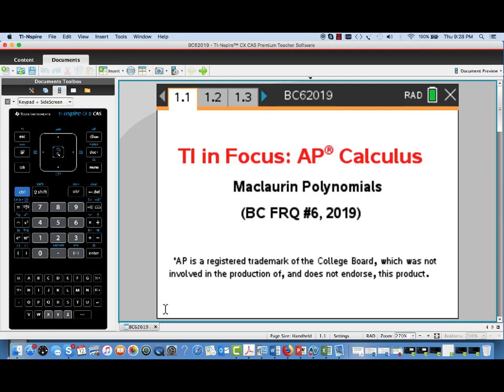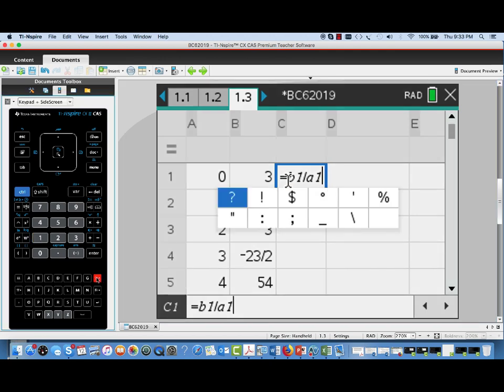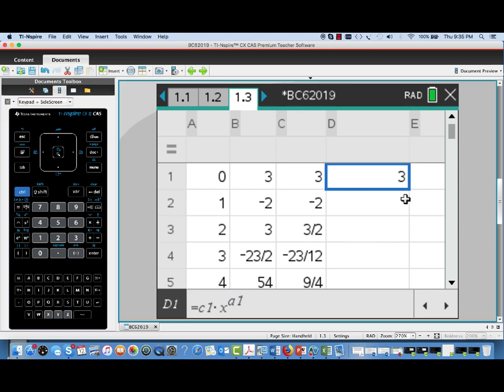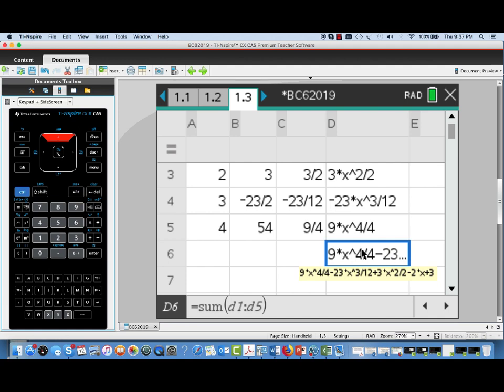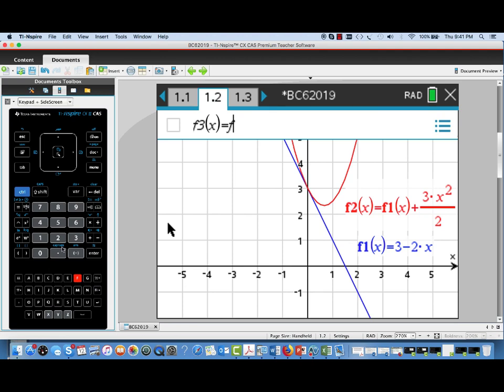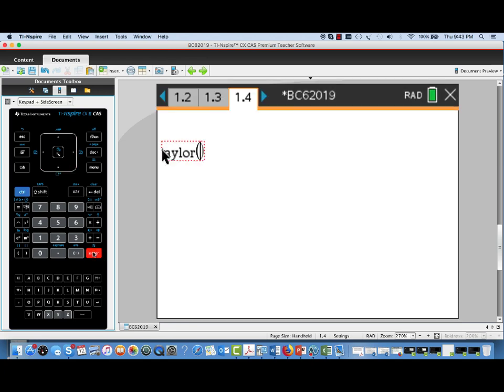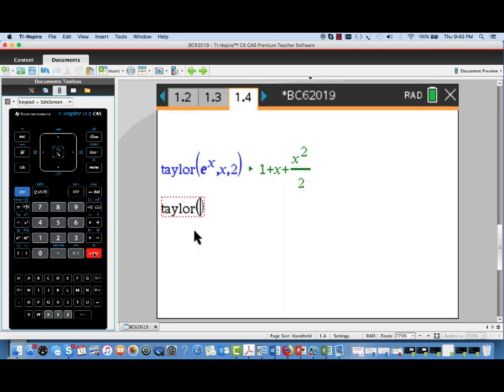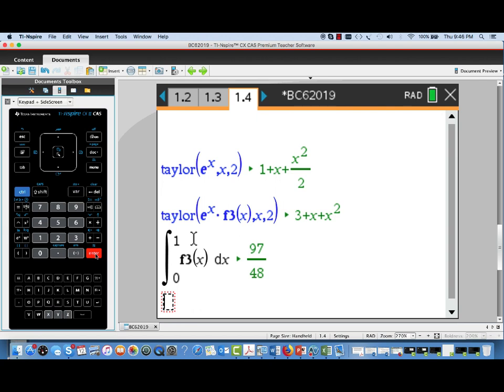Constructing Maclaurin Polynomials on the TI-Nspire CX Graphing Calculator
Learn how to perform specific operations and calculations related to Maclaurin polynomials on a TI-Nspire CX CAS family graphing calculator.